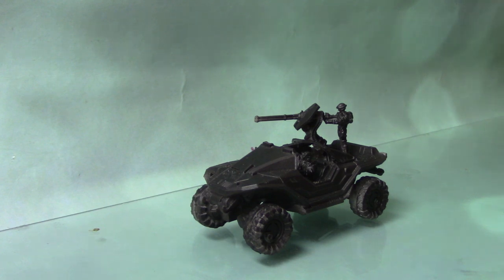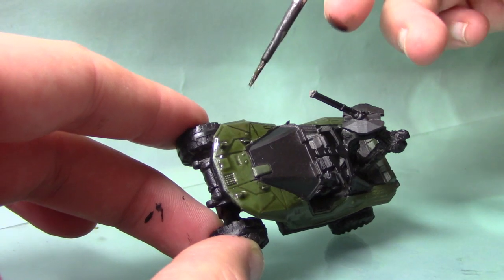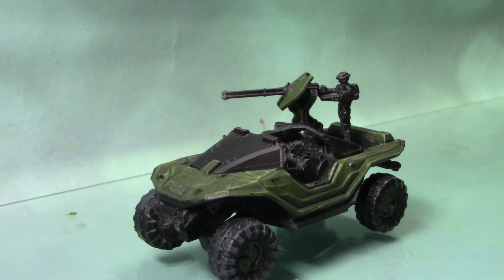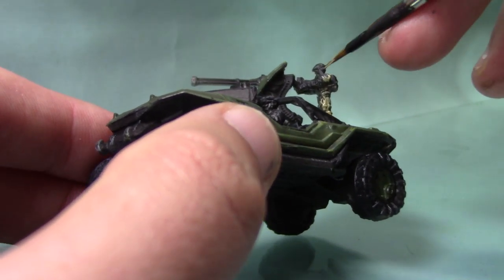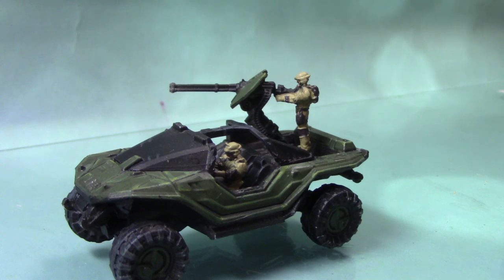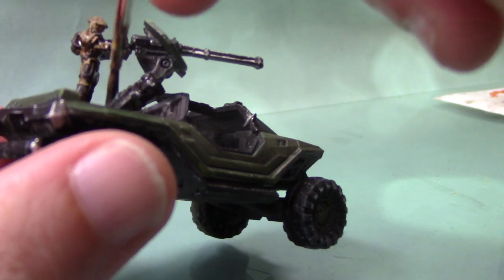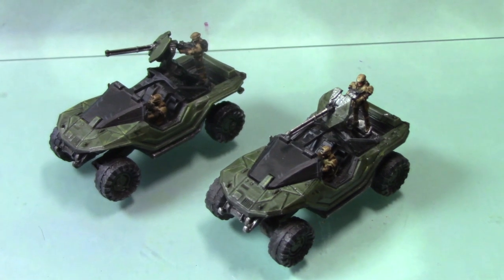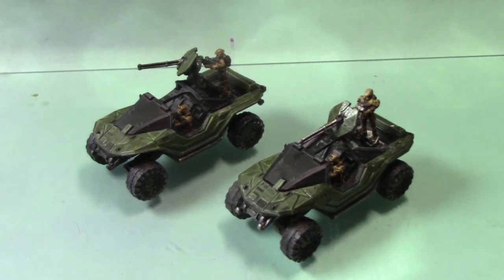How To Paint UNSC Warthogs - Halo Ground Command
In this video I show you how to paint Warthogs and their UNSC infantry crew for Halo Ground Command